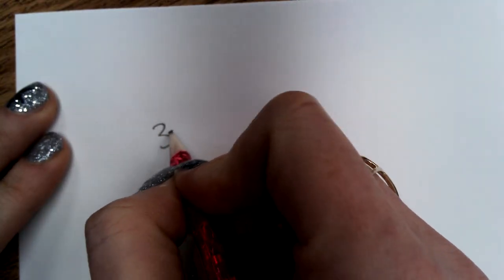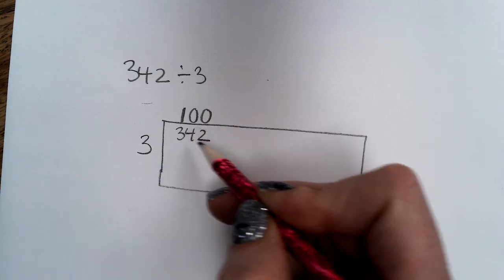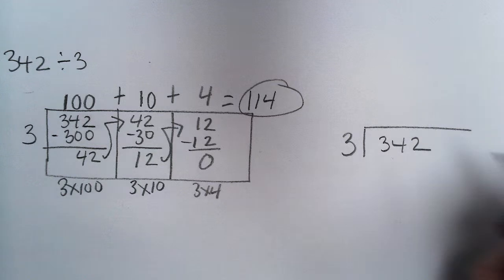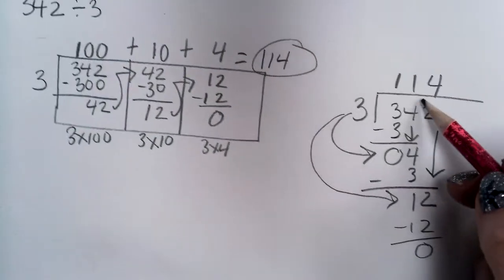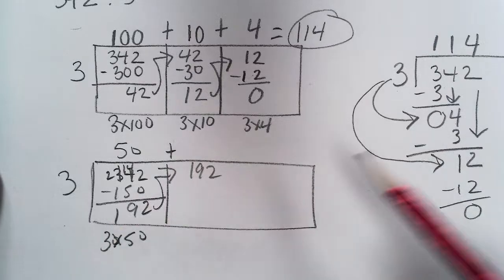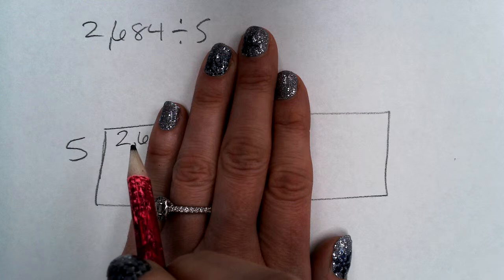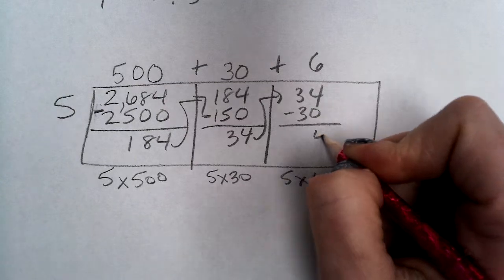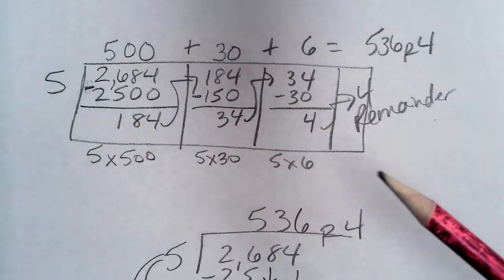Long Division Examples with the Area Model